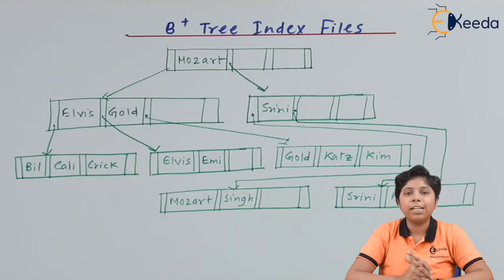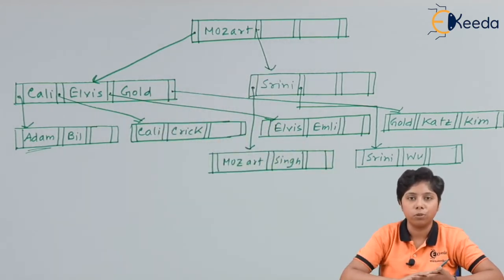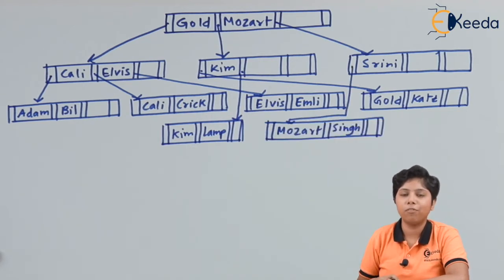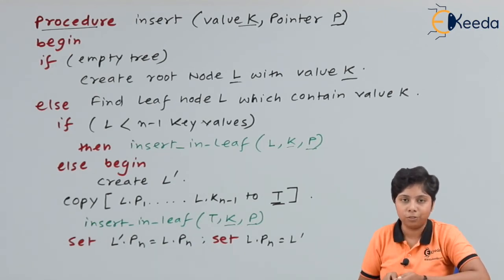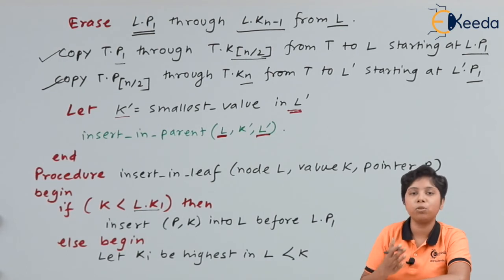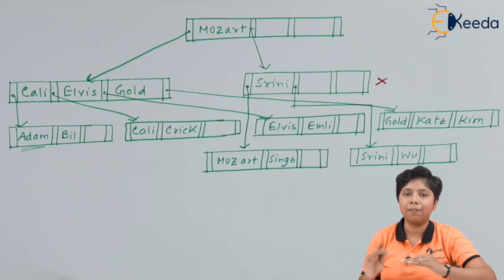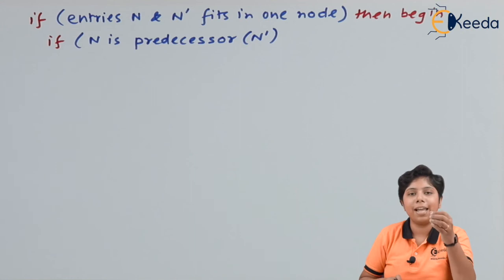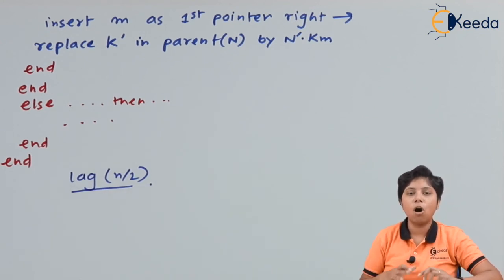B+ Tree Index Files Part 2 - Indexing And Hashing In DBMS - Database Management System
Video Name -  B+ Tree Index Files Part 2

Chapter - Indexing and Hashing

Happy Learning